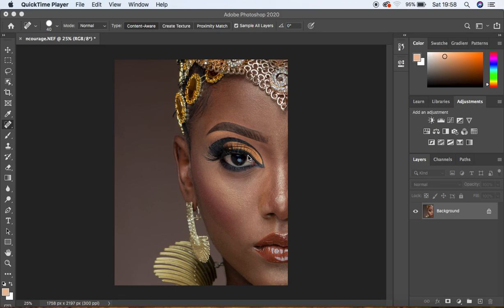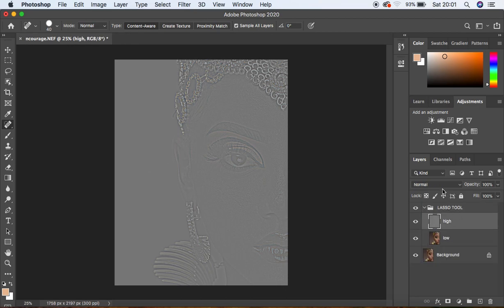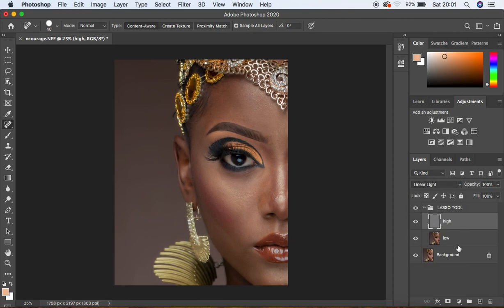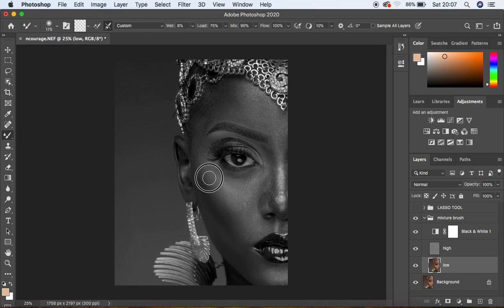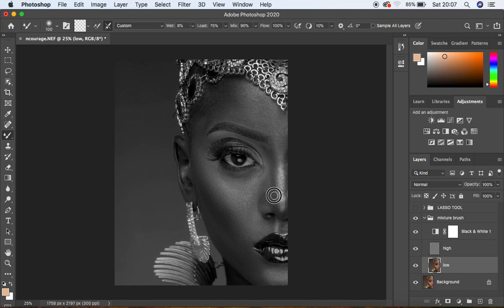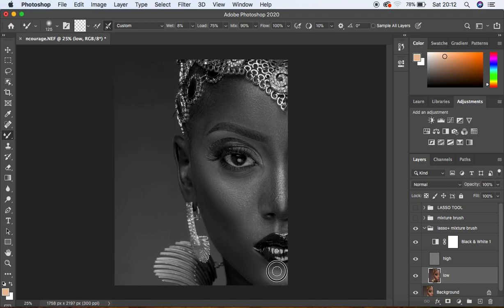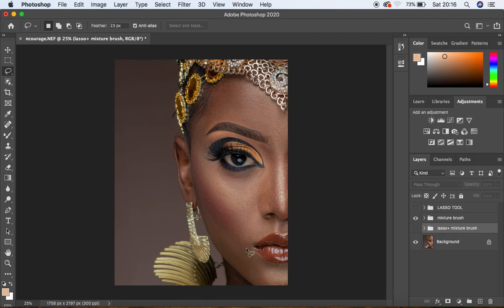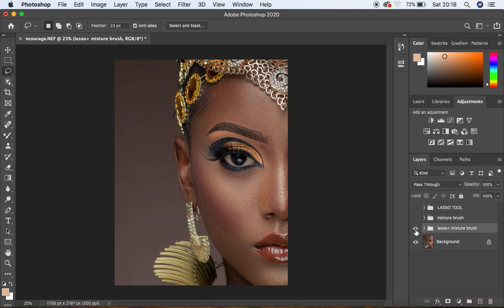BEST FREQUENCY SEPARATION TECHNIQUE? Lasso Tool Vs Mixer Brush Tool For Skin Retouching Photoshop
In this specific tutorial we do a comparison about the 3 methods of frequency separation for skin retouching in photoshop. There are only two known types or methods of skin retouching using frequency separation and these are the LASSO TOOL METHOD and the MIXER BRUSH TOOL method. However, in this specific tutorial i will show you the third method of skin retouching using frequency separation and this specific method is simply a combination of the first two methods (lasso tool and the mixture brush tool) in order to get more fine and flawless results out of your skin retouching process.

You will get to learn and see the results from the 3 methods of frequency separation because i will retouch the same image using all the methods and later do a comparison and critique about them.